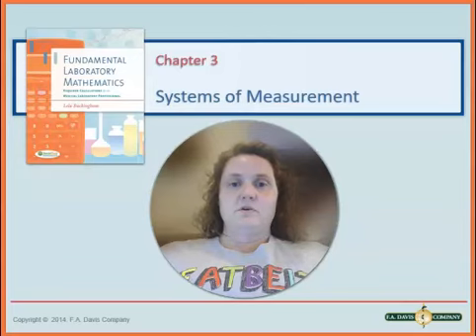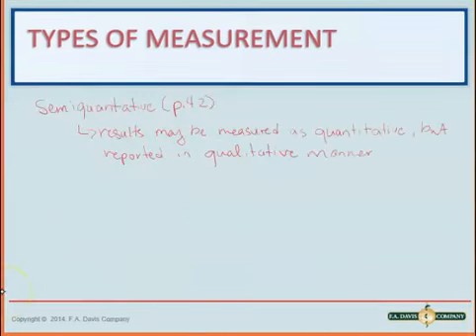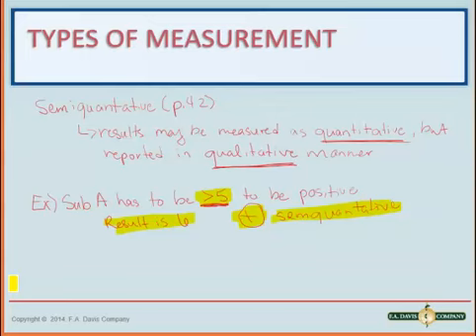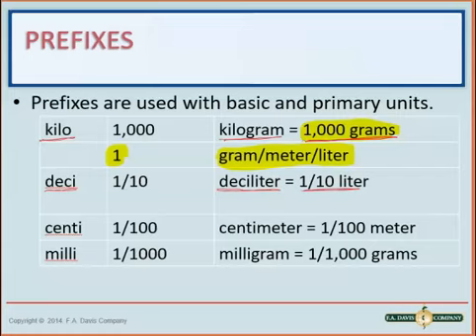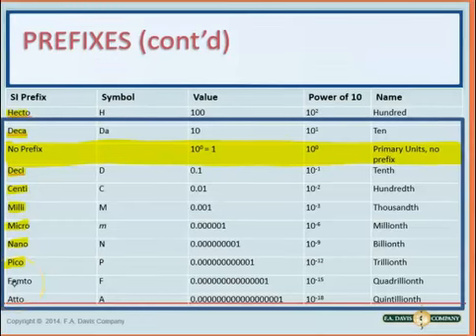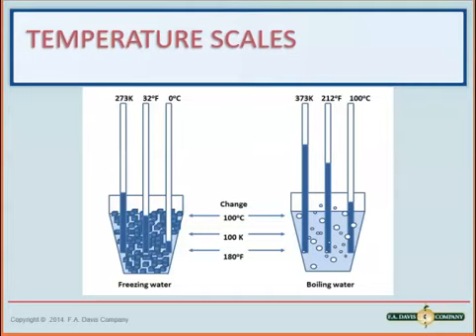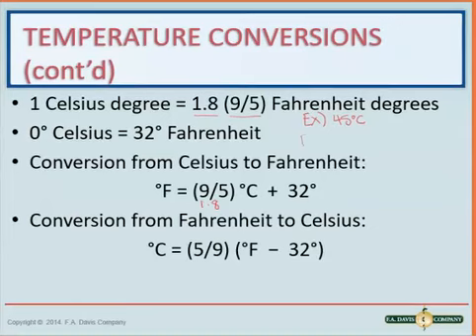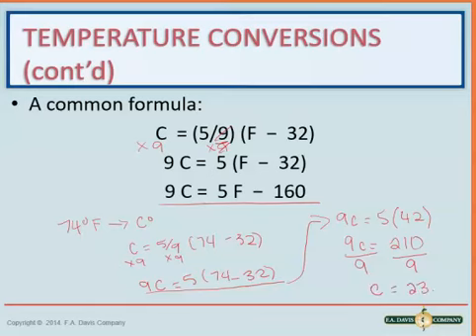MLT 115: Systems of Measurement